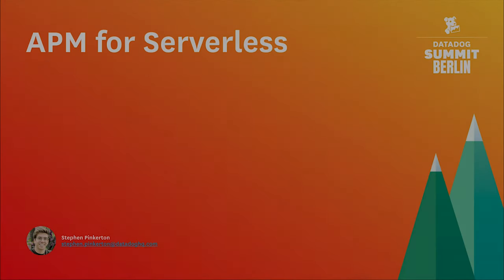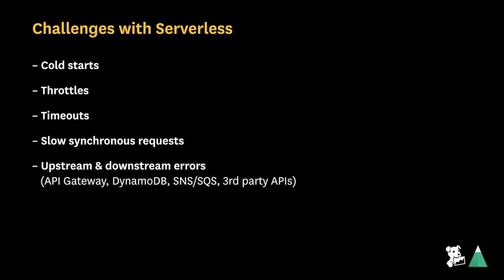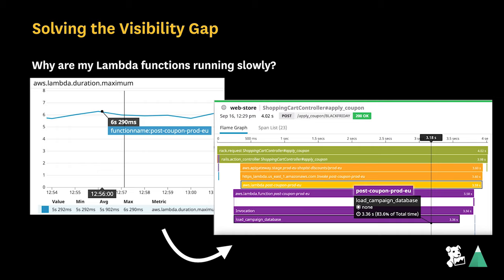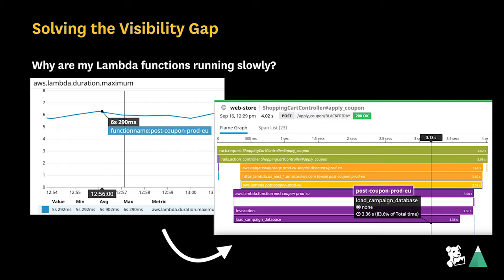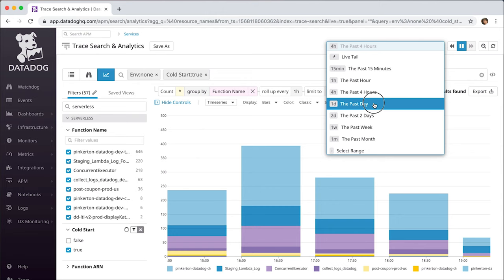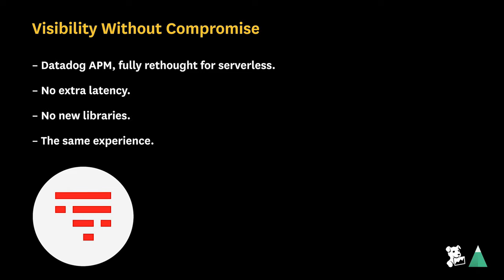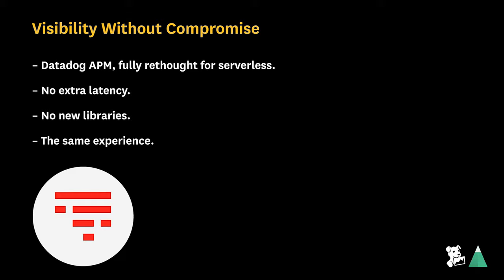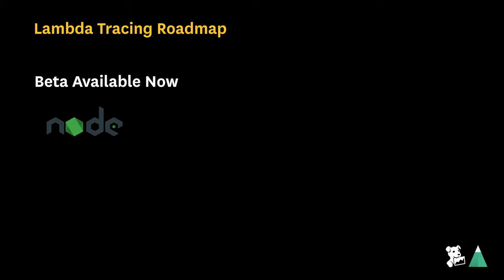APM For Serverless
Datadog announced a beta for native Datadog APM in serverless environments, starting with AWS Lambda. When running applications in a managed environment, it's especially important to be able to track down the sources of slowdowns and bottlenecks. Datadog APM for serverless means you'll always have your finger on the pulse of your application health, and your code doesn't need to change as your teams adopt serverless.